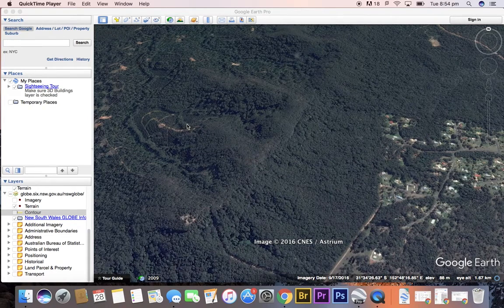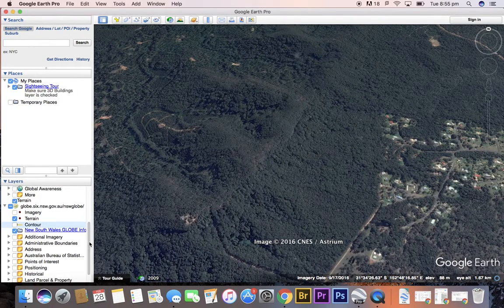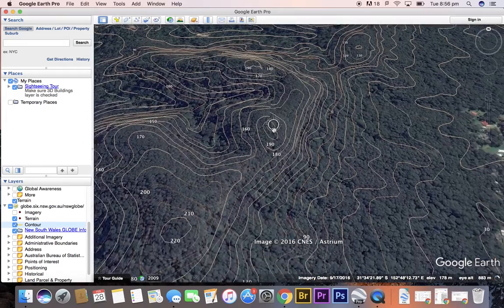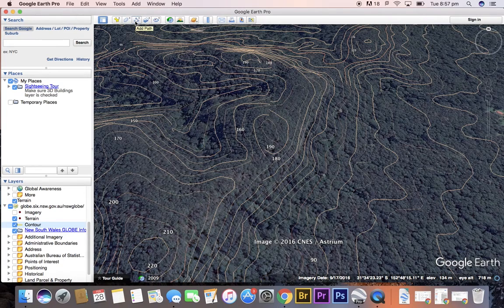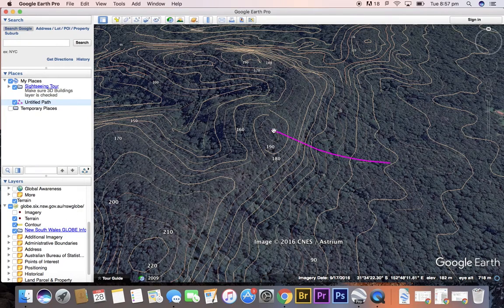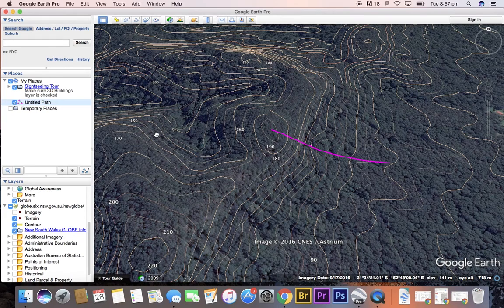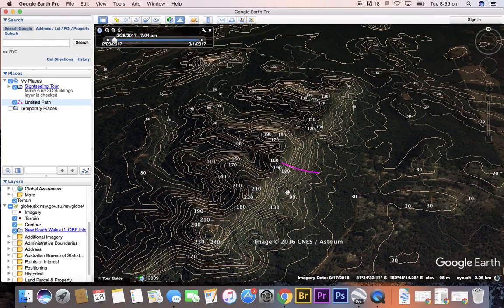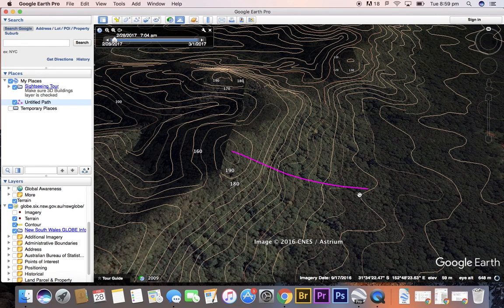Aspect of a slope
Using Google Earth Pro and the NSW Globe to identify the aspect of a slope.